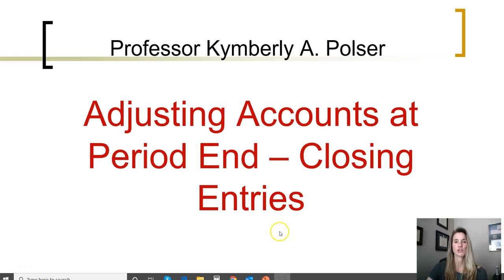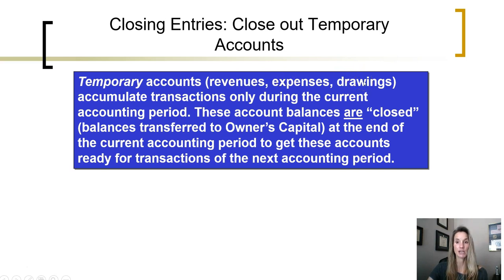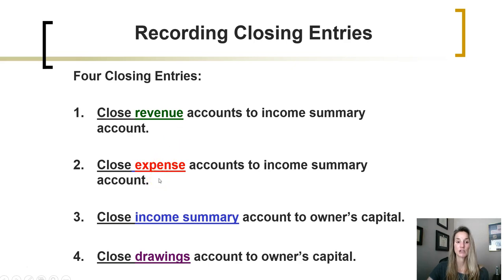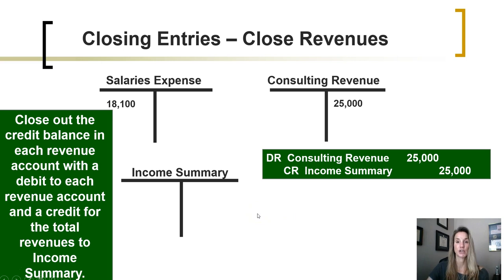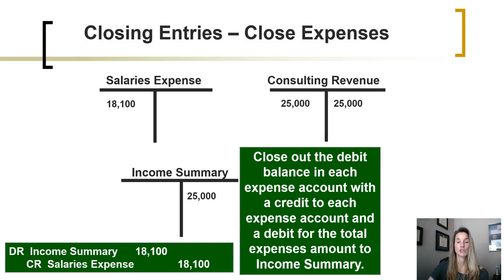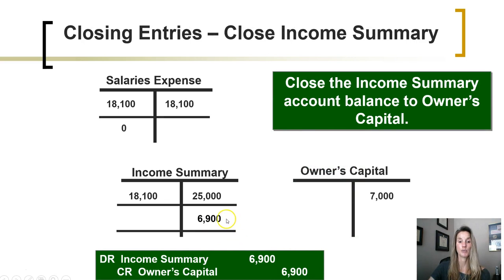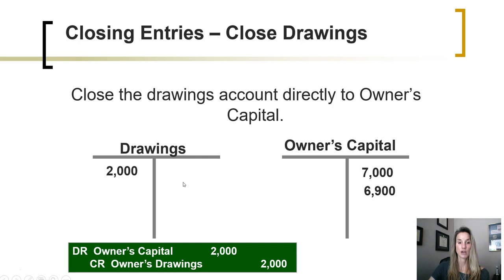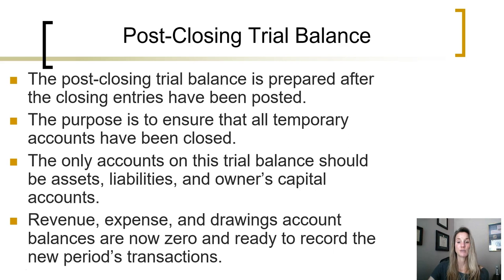Closing Entries (proprietorship) ch4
Closing journal entries required at the end of each accounting period during the closing process.